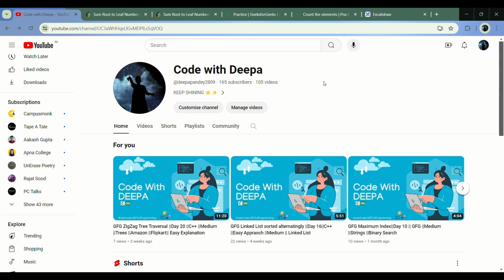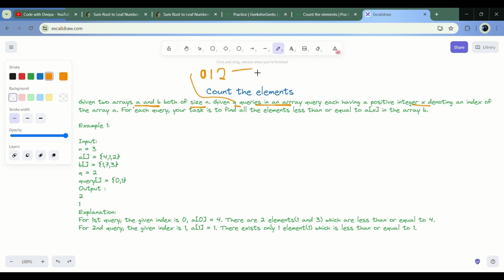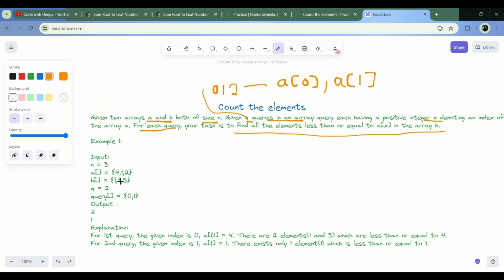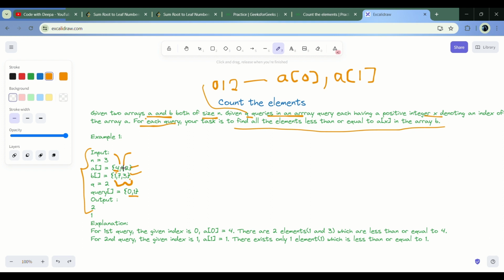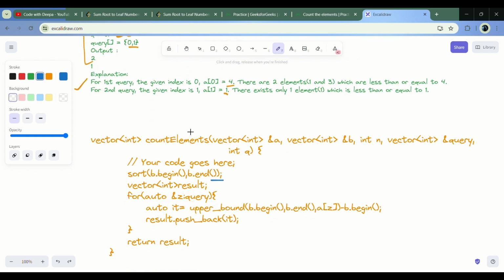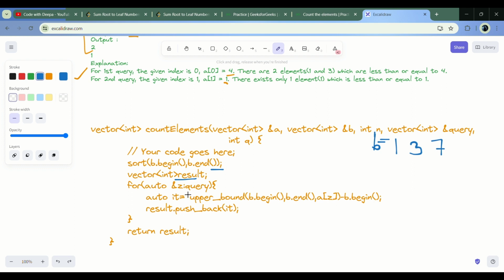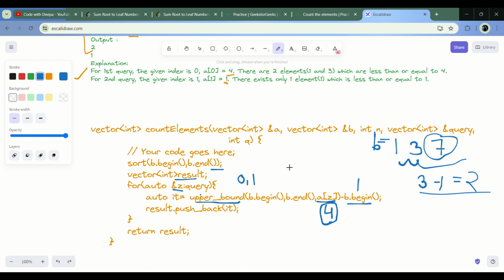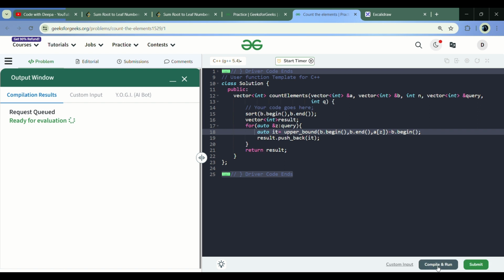GFG Count the Elements || Day 42|| C++ ||Easy ||POTD || Code with Deepa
📝 The countElements function takes two vectors a and b, each containing n integers, and a vector query containing q integers. It sorts the vector b in ascending order and then, for each element a[z] in a specified by the indices in query, it finds the count of elements in b that are greater than a[z]. It stores these counts in a new vector and returns it.

Steps to Solve:

🔄 Sort the vector b in ascending order.
📝 Initialize an empty vector result to store the counts of elements greater than a[z].
🚀 For each index z in query:
🎯 Find the element a[z] in a.
🔍 Use the upper_bound function to find an iterator pointing to the first element in b that is greater than a[z].
➖ Subtract b.begin() from the iterator to get the count of elements greater than a[z] in b.
💾 Store this count in the result vector.
🎯 Return the result vector containing the counts of elements greater than each a[z] specified by the indices in query.